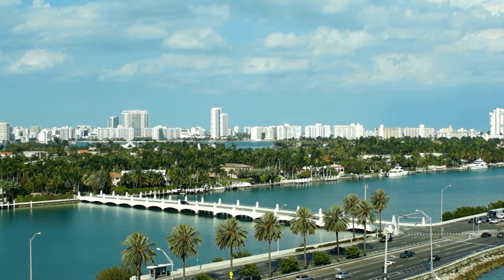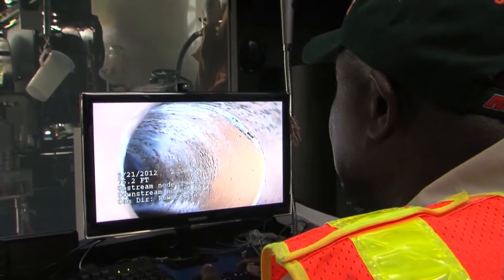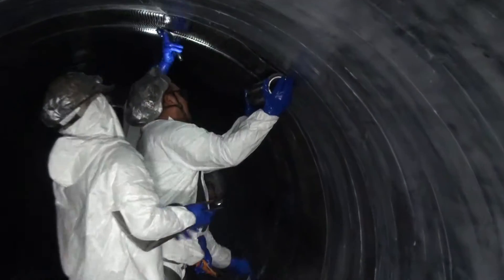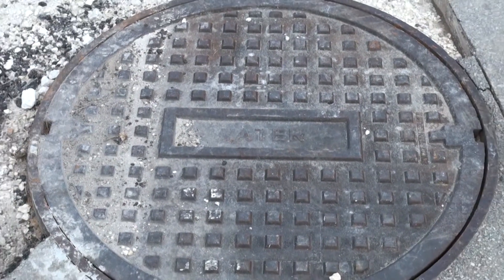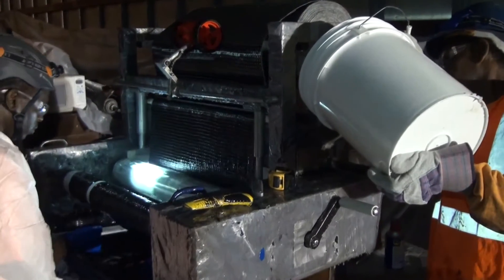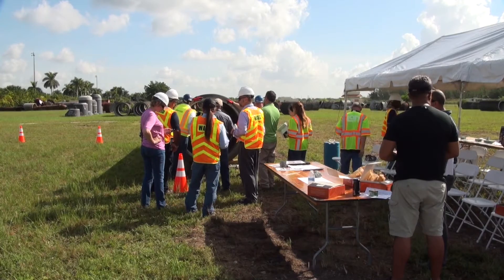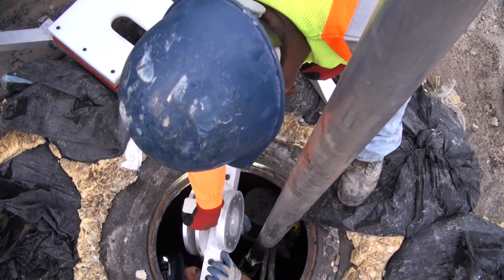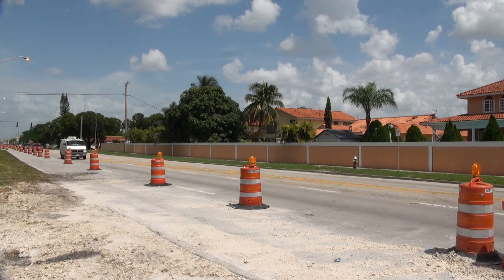Innovative Solutions for the Miami-Dade Water & Sewer PCCP Upgrade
Miami-Dade Water & Sewer Department (Miami-Dade) operates one of the largest public utilities in the United States – serving the highest population in Florida. The water system is over 100 miles of 48-inch diameter, and larger, pre-stressed concrete cylinder pipelines.

STRUCTURAL was contracted for recently included carbon fiber repairs at 13 segments of 54-inch diameter pre-stressed concrete pipe. The 13 segments were spread out over a 3½ mile stretch of road in the Miami-Dade area.